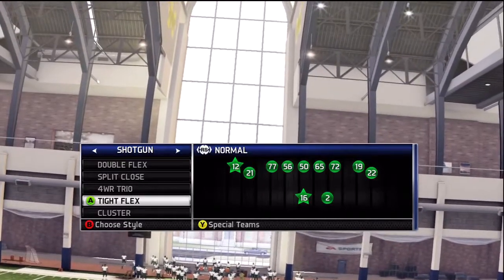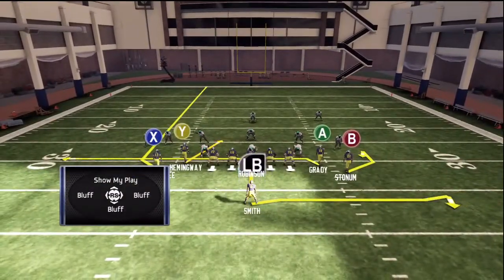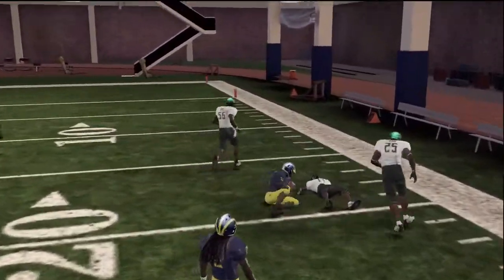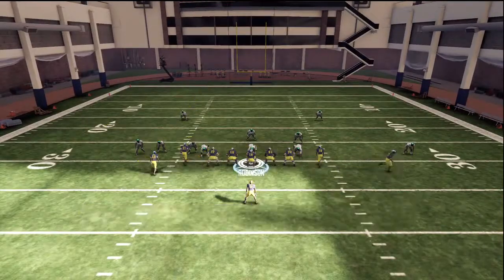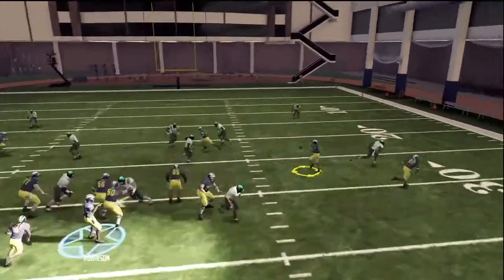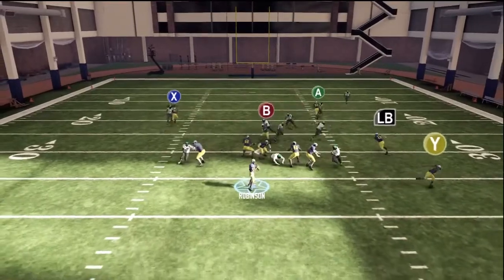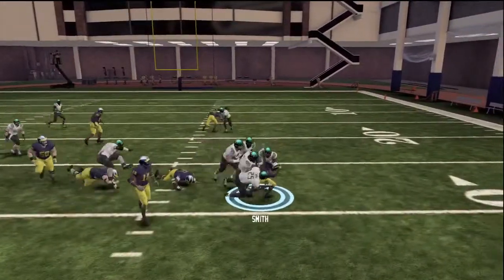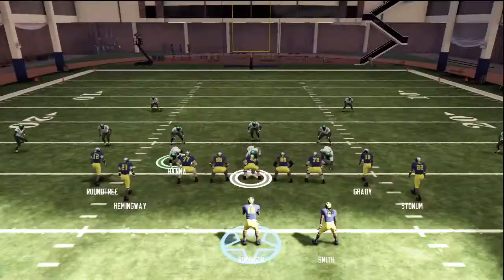NCAA 12 Tips - Full Scheme Part 1